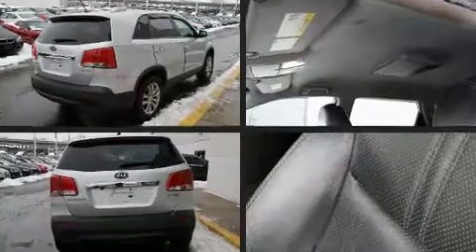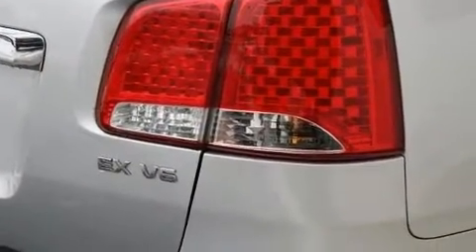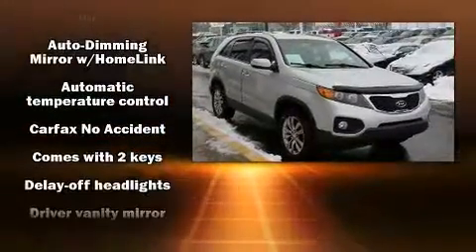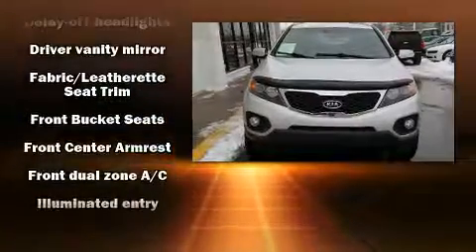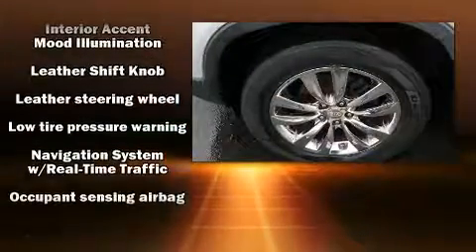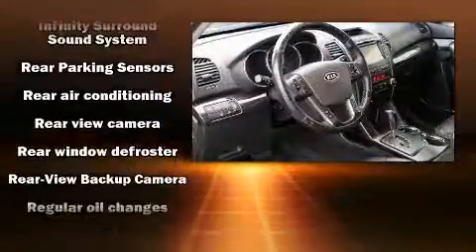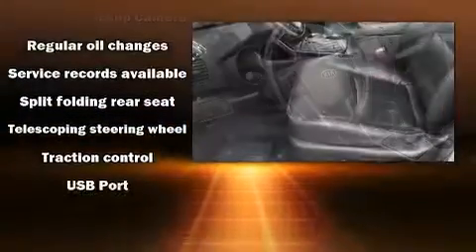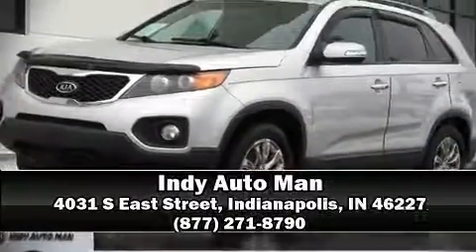2011 Kia Sorento EX in Indianapolis, IN 46227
You can expect a lot from the 2011 Kia Sorento. Under the hood you'll find a 6 cylinder engine with more than 270 horsepower, and for added security, dynamic Stability Control supplements the drivetrain. Kia prioritized practicality, efficiency, and style by including: delay-off headlights, power windows, remote keyless entry, cruise control, an overhead console, rear wipers, and 1-touch window functionality. Third row seats provide an even greater maximum passenger capacity. Audio features include a CD player with MP3 capability, steering wheel mounted audio controls, and 6 speakers, providing excellent sound throughout the cabin. Side curtain airbags deploy in extreme circumstances, shielding you and your passengers from collision forces. It also arrives with a Carfax history report, providing you peace of mind with detailed information. We pride ourselves in consistently exceeding our customer's expectations. Please don't hesitate to give us a call.